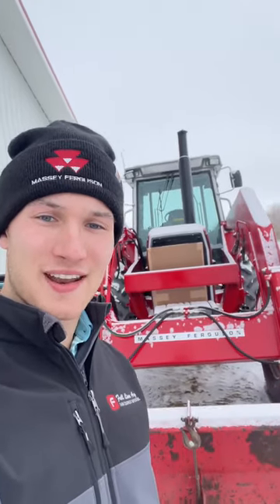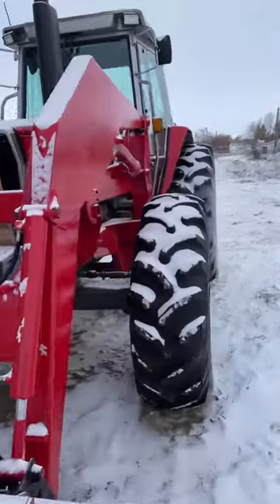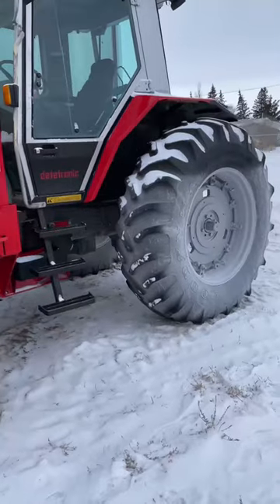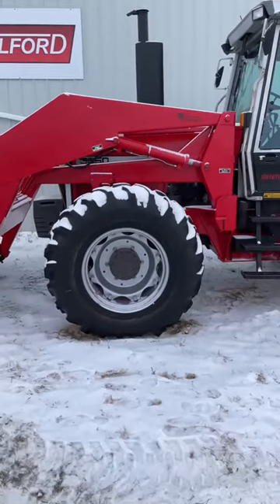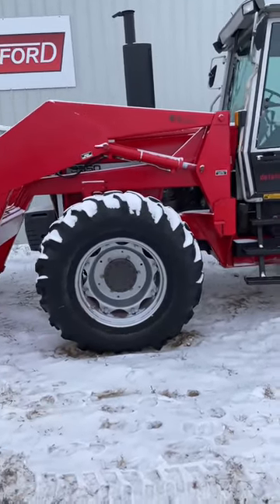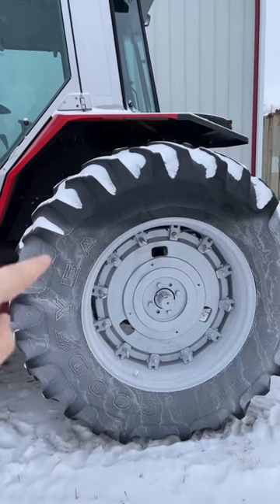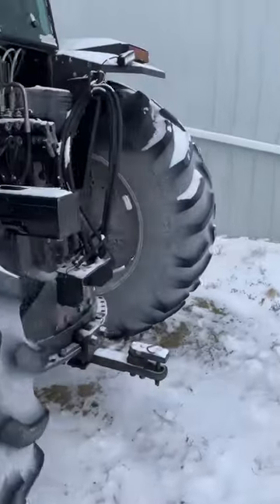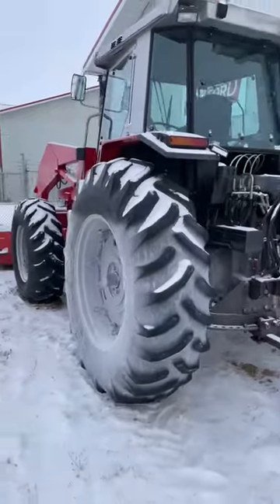Canadian Winter Tip #1